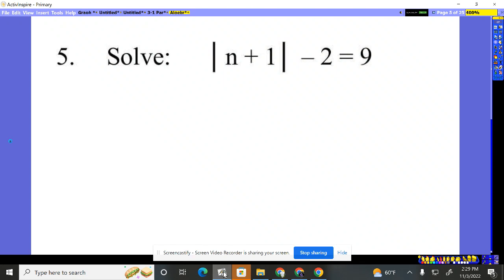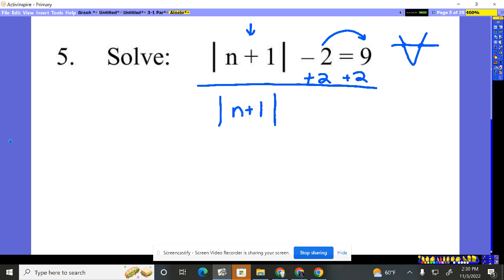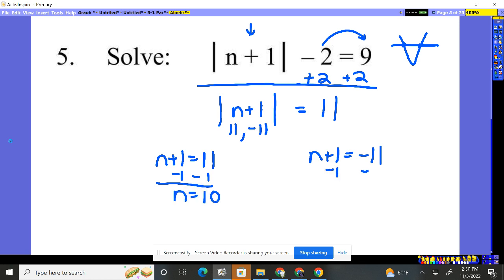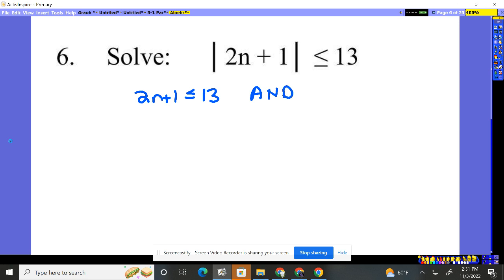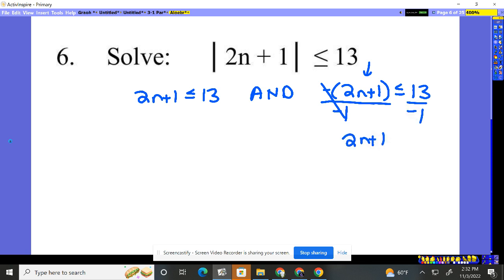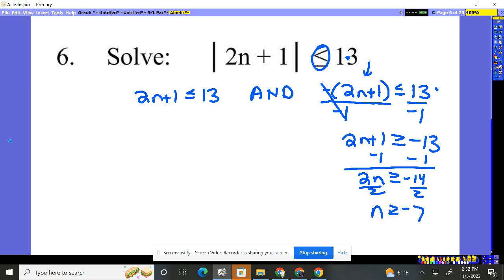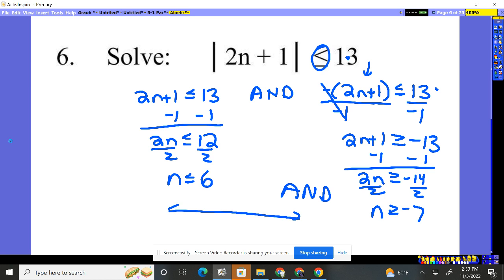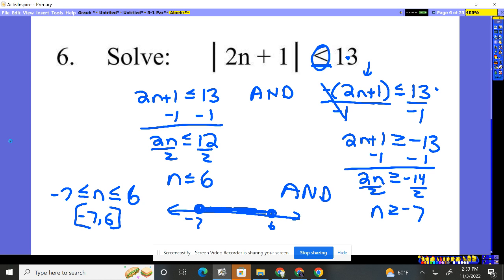Algebra 2 RQ1 Lookalike #5-6